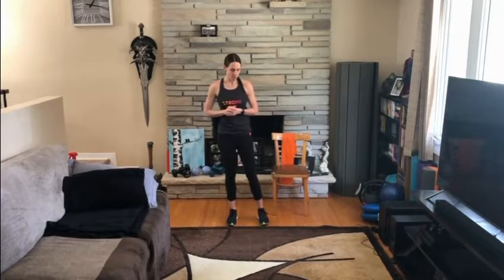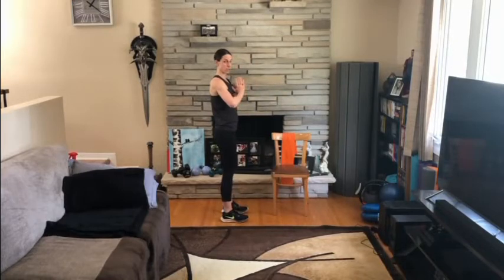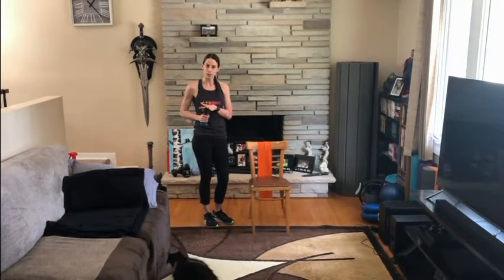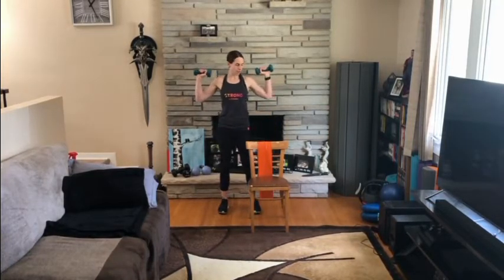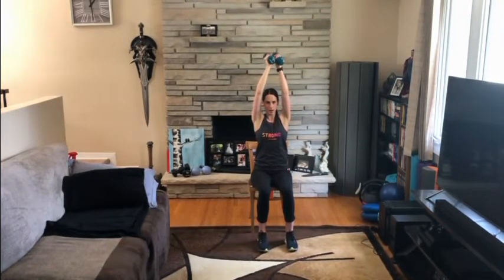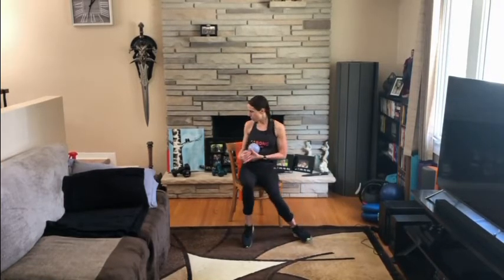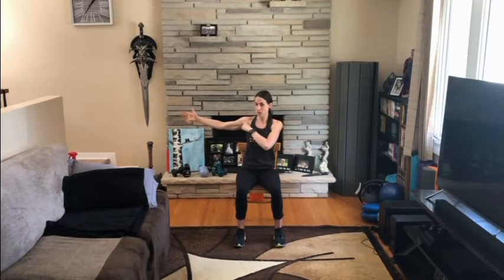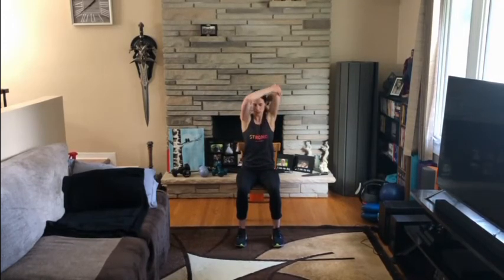Fun fit from home with MCL2+G : Stay fit with MC - Upper body strenghtening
Upper body session this week!

Keep moving everyone and StaySafe!

Session ciblant le haut du corps cette semaine!

Restez à l'écoute pour les vidéos hebdomadaires 😉

Continuez à bouger tout le monde et SoyezPrudents et SoyezPrudentes!